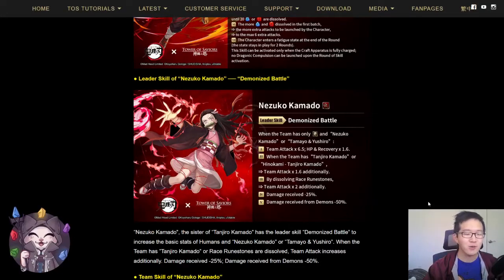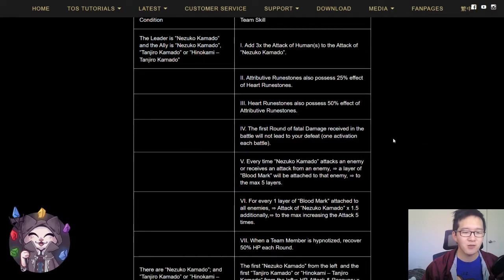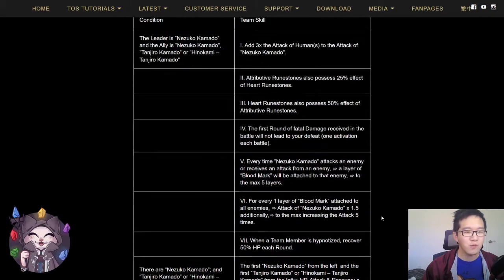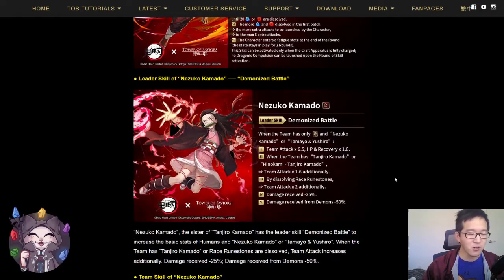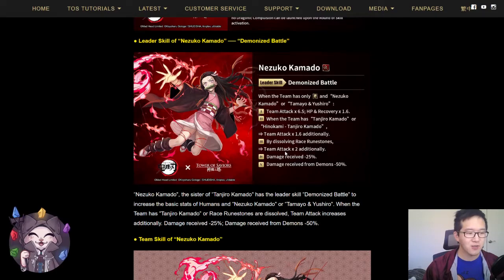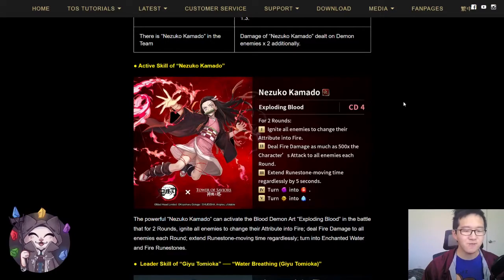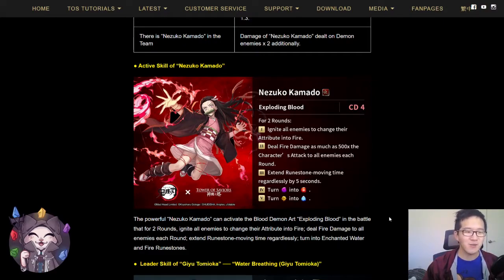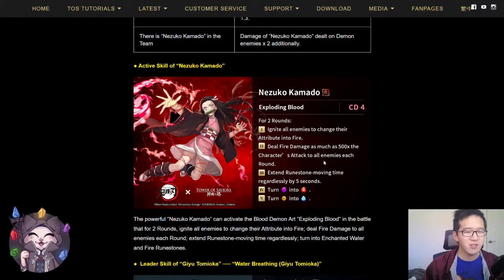[Tower of saviors/Card Review] Nezuko Kamado